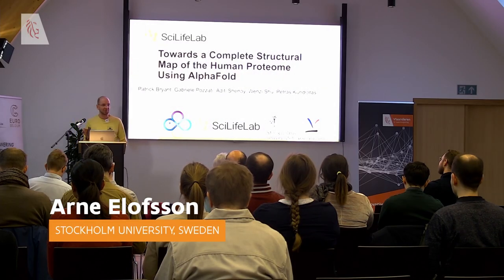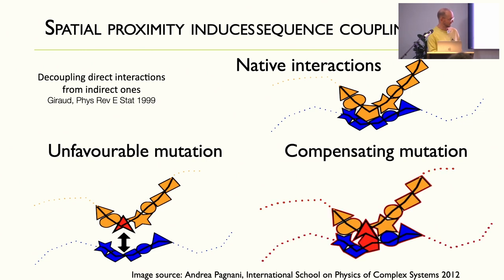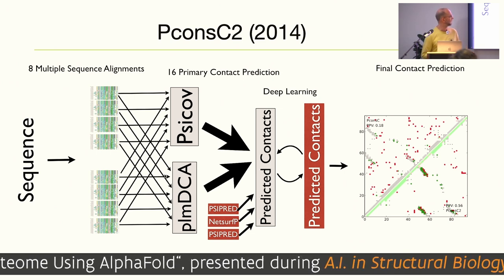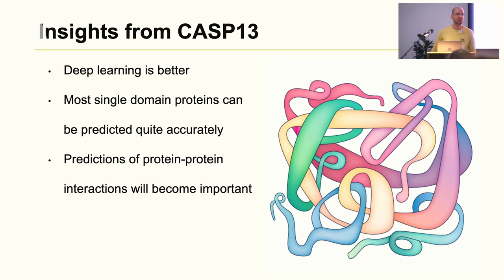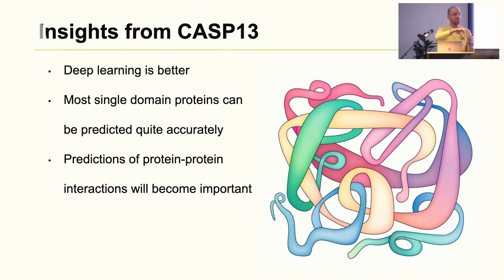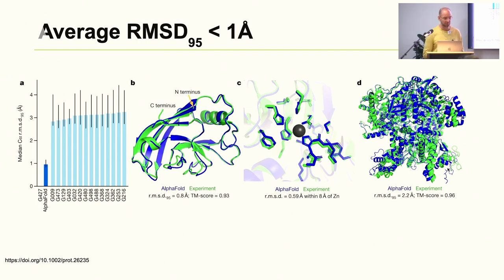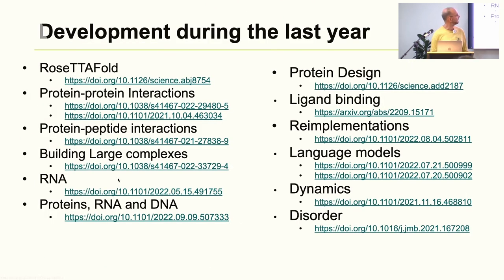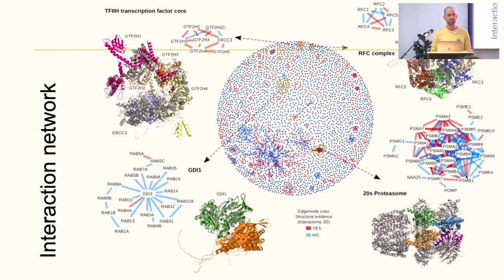A.I. in Structural Biology | Arne Elofsson | Stockholm University, Sweden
Recorded presentation during the A.I. in Structural Biology event, which took place on 19/01/2024 at the Research Foundation - Flanders (FWO) in Brussels, Belgium. The event was organized by VSC & EuroCC Belgium.

Abstract: Towards a Complete Structural Map of the Human Proteome Using AlphaFold

Cellular functions are governed by molecular machines that assemble through protein-protein interactions. Their atomic details are critical to studying their molecular mechanisms. Today the structure of virtually all individual proteins is available from predictions using AlphaFold. However, these predictions are limited to individual chains and do not include interactions. In this talk I will describe our attempts to increase the structural coverage of protein-protein interactions. Today fewer than 5% of hundreds of thousands of human protein interactions have been structurally characterised. We show that combining predictions and experiments can orthogonally confirm higher-confidence models, and using AlphaFold2, we have built 3,137 high-confidence models, of which 1,371 have no homology to a known structure. We are exploring rapid methods to identify protein interaction networks. Finally, we show how the predicted binary complexes can be used to build very larger assemblies using a Monte Carlo Tree search method.